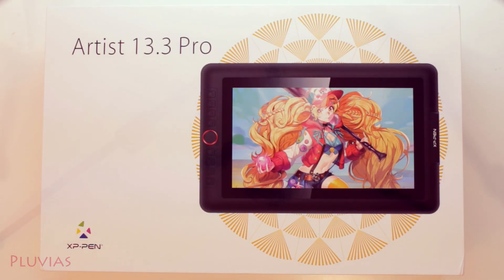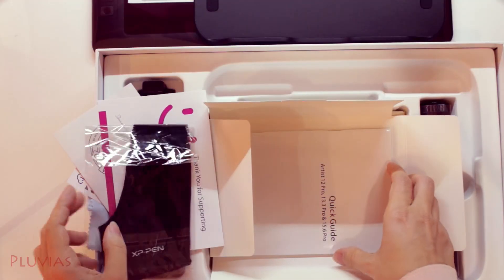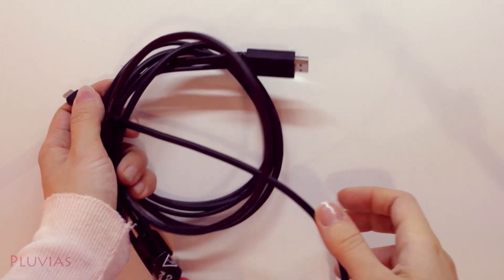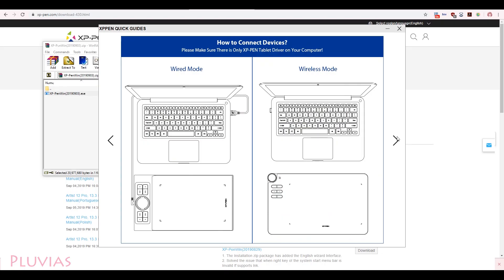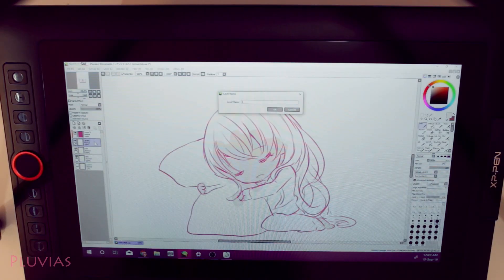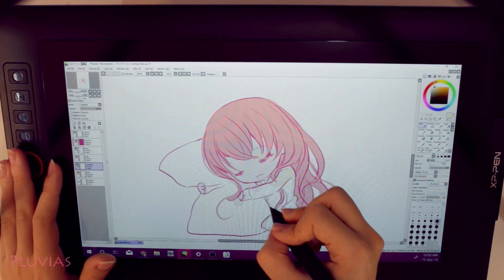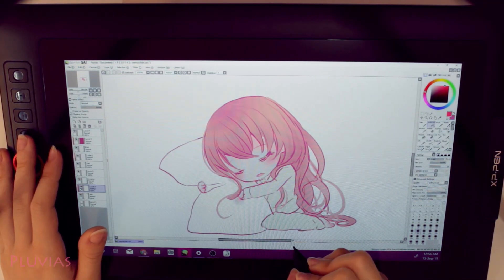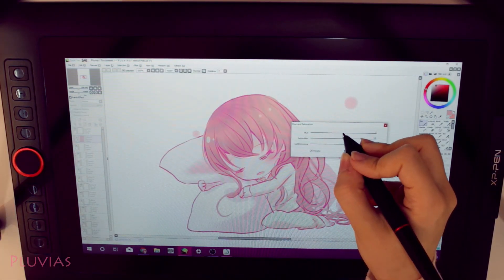XP Pen Artist 13.3 Pro【Unboxing & Review】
💥 My NEW Webtoon Drawing course! 💥
🟡 CLASS101 (FREE 14 days trial)
🟢 Skillshare (FREE 1 month trial)

More reviews! I was so excited for this one because it's my first time trying a tablet with a screen, and I love it!

Program Used: Paint Tool Sai
Tablet: XP Pen Artist 13.3 Pro

Screen Recording Software: OBS
Camera: Canon EOS 1200D
Video Editing Software: Adobe Premiere Pro CC